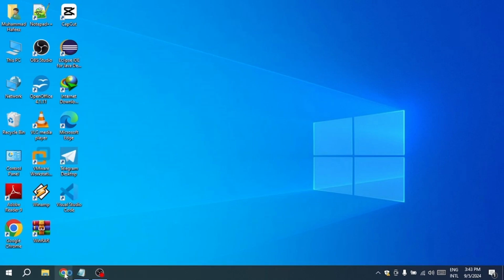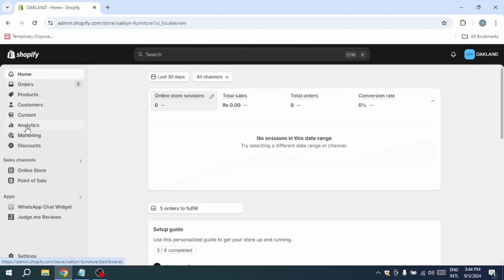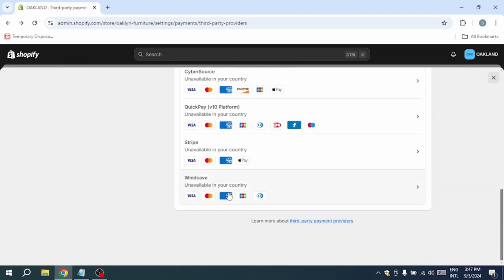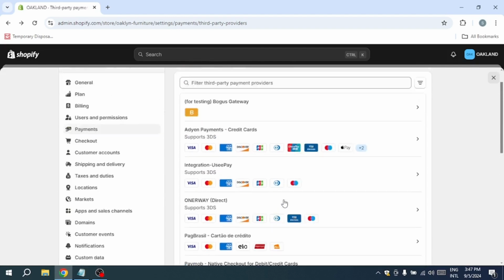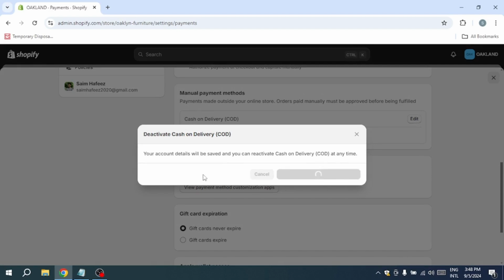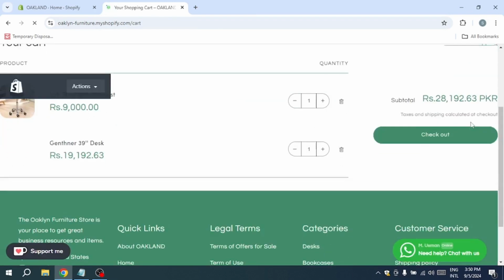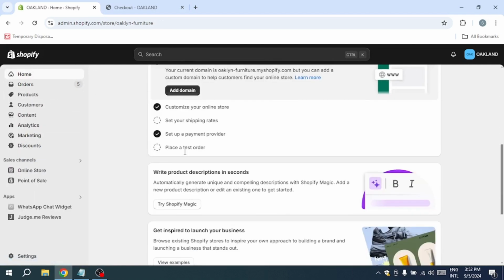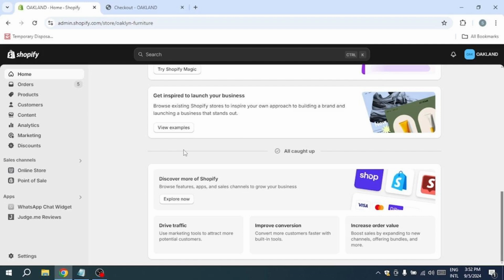How to Place a Test Order on Shopify | Development Store + Live Store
Learn how to place a test order on Shopify, whether you're using a development store or a live store. This guide covers the essential steps for testing your Shopify setup.